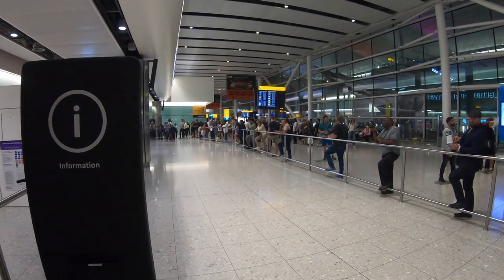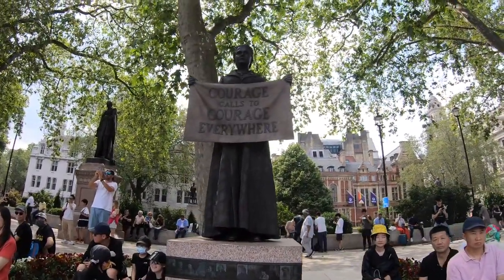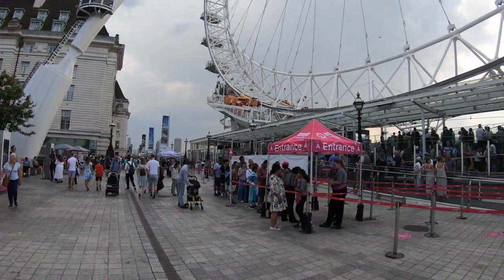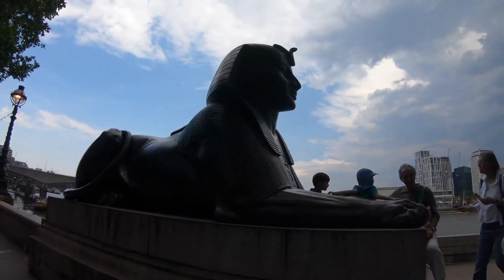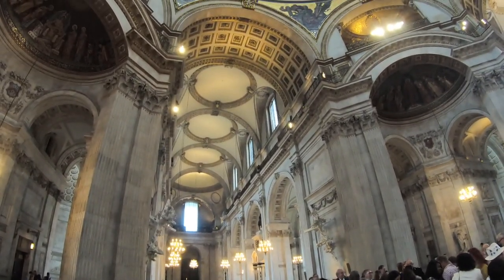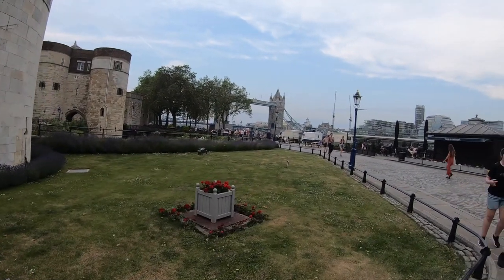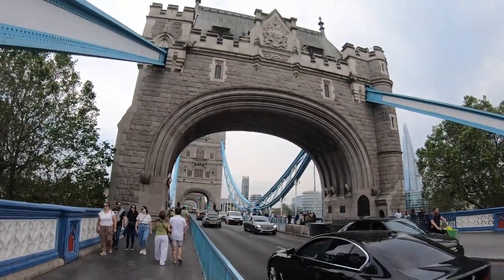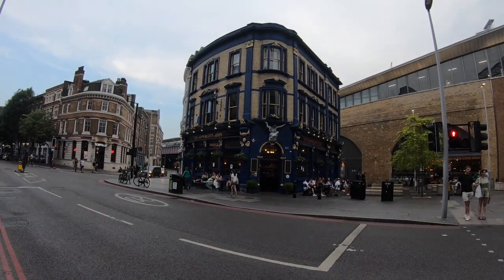Ultimate Guide To Maximizing Your Layover At Heathrow Airport In London 2023!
In this video I'll show you how to quickly get out of the Heathrow airport when you have a long layover. I will then give you a walking of London afterwards I will head back to Heathrow  to catch my flight out of town. On the walking tour I'll take you to Westminster Abby, BIG BEN, The London Eye, St. Paul's Cathedral, the Towers of London and The Tower Bridge.